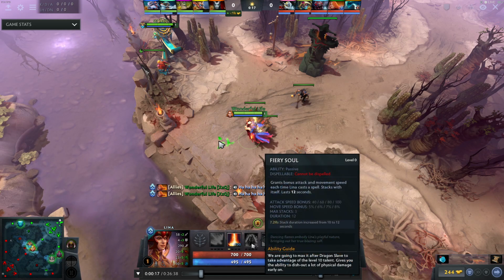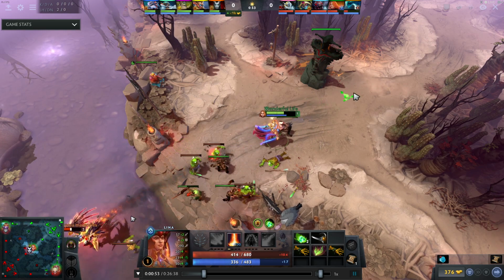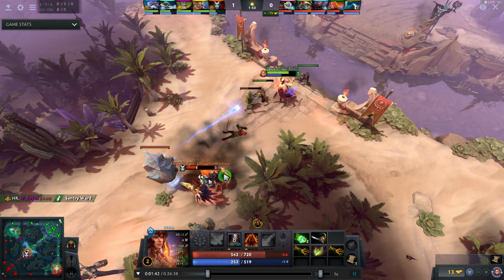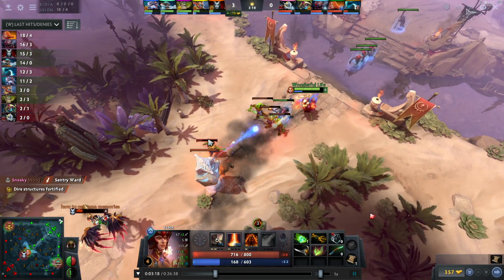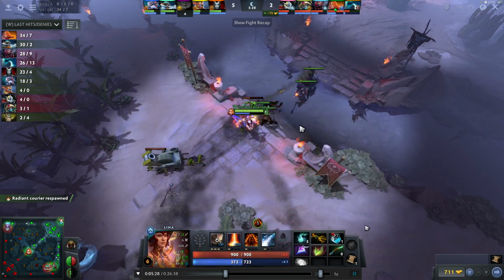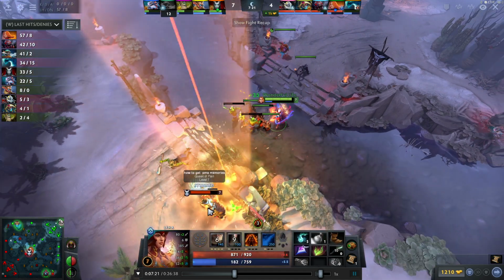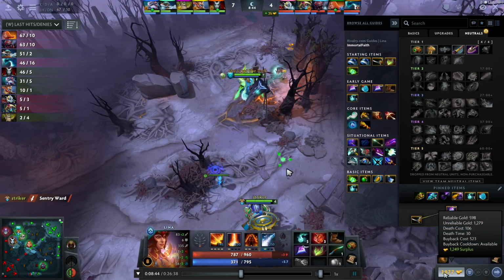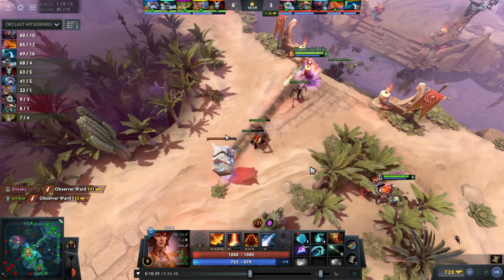Laning Stage Analysis: 180 rank Immortal Lina vs Queen of Pain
Hey guys, I'll be dropping a few of these unedited raw analysis videos every now and then where I focus on lane matchups and how they play out. I hope they'll be of use to aspiring mid laners. Let me know if you have any questions, comments or feedback!

Quick notes:

- 70/30 Lina/QoP favoured match-up, but can be explosive
- focus on utilising your level 2 power spike and shove lane under enemy tower every time you can, in order to harass and land easy LSAs
- if QoP goes to jungle in between waves, stay in lane and hit tower rather than doing the same
- raindrops and stick are essential